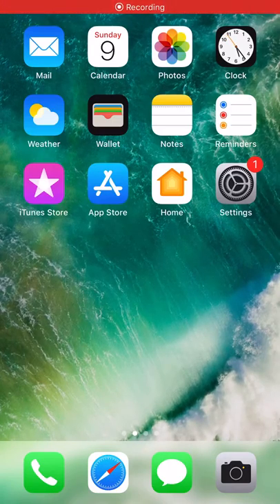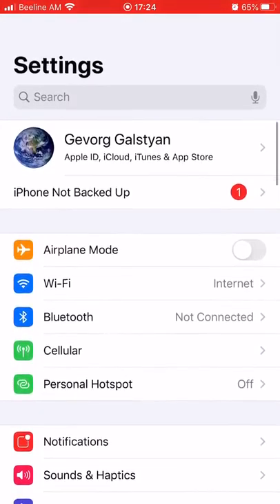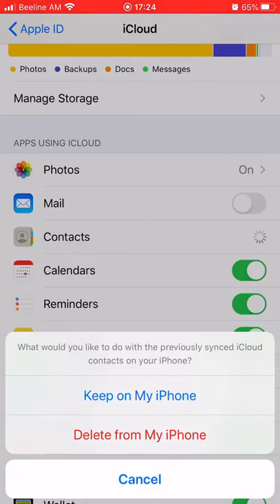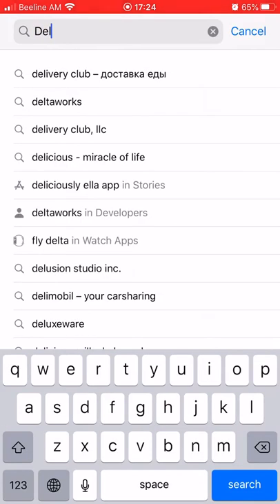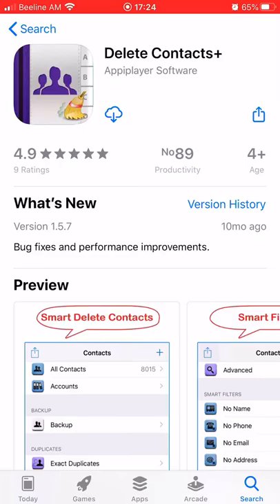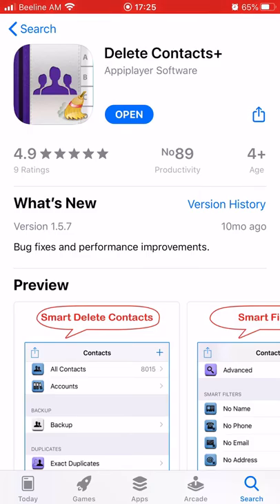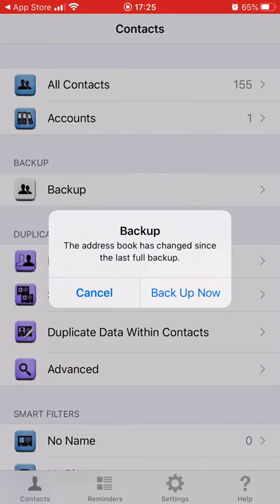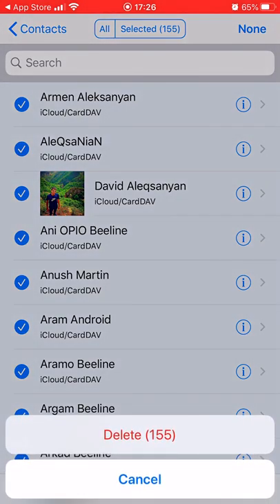How To Delete All Contacts from Your iPhone iPad and iPod Touch (2020)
This tutorial will show, how can very easy You to delete all contacts from your  iPhone iPad and iPod touch.
There are a twa ways... If ypu have itunes account and if you heve not itunes account!
How To Delete All Contacts from Your iphone 6 6plus 7 7plus 8 8plus X XS XR 11 11pro 11pro max
Its very easy!